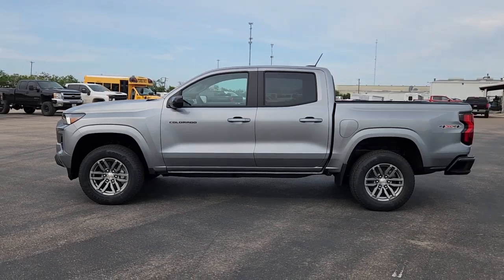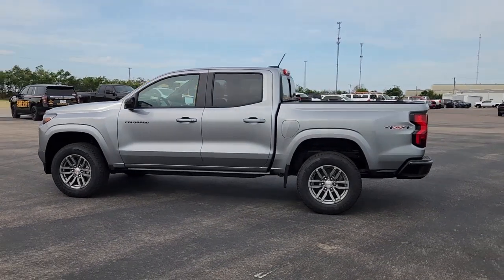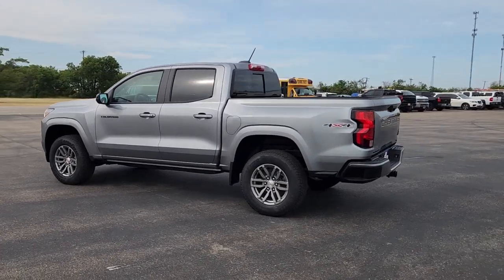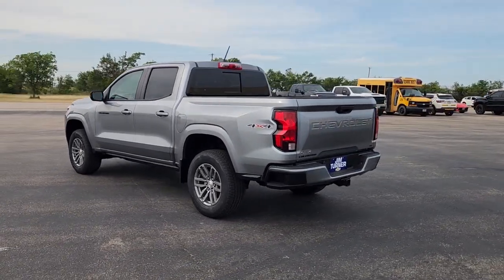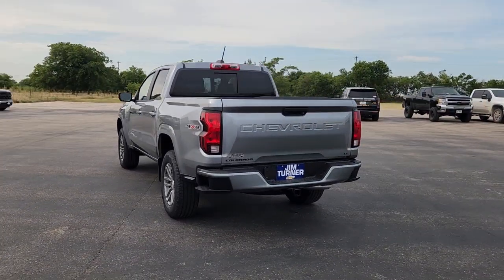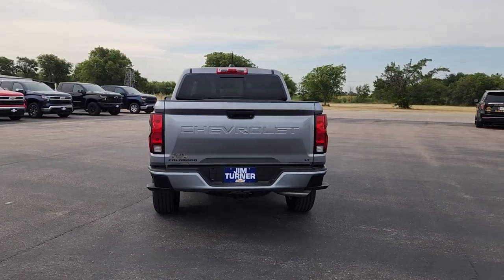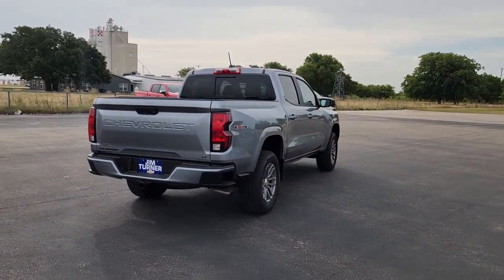2023 Chevrolet Colorado McGregor, Waco, College Station, Austin, Kileen CC364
Sterling Gray Metallic New 2023 Chevrolet Colorado LT available in 1015 E. McGregor Drive, McGregor, Texas at Jim Turner Chevrolet. Servicing the McGregor, Waco, College Station, Austin, Kileen, TX area.

Sterling Gray Metallic 2023 Chevrolet Colorado LT 4WD 8-Speed Automatic 2.7L Turbo WIFI 4G LTE REARVIEW CAMERA POWER SEAT BLUETOOTH 4 WHEEL DRIVE 4WD 4-Wheel Disc Brakes ABS brakes Advanced Trailering Package AM/FM radio: SiriusXM Automatic Locking Rear Differential Black Bowtie Emblem (LPO) Black Nameplates (LPO) Black Spray-On Bedliner w/Chevrolet Logo Driver & Front Passenger Illuminated Visors Dual-Zone Automatic Air Conditioning Electronic Automatic Cruise Control EZ-Lift & Lower Tailgate Front LED Fog Lamps Heavy-Duty Trailering Package Integrated Trailer Brake Controller Lane Keep Assist w/Lane Departure Warning LT Convenience Package Manual Rear-Sliding Window Overhead console Rear-Window Electric Defogger StowFlex Tailgate Storage Compartment Tailgate Keyed Cylinder Lock Tilt & Telescoping Steering Column Trailering App.brThank you for shopping at Jim Turner Chevrolet! This is just one of our great selection of new Chevy cars trucks and SUVs! Our goal is to make YOUR car buying experience easy fun and friendly.brbrWe look forward to assisting you with your vehicle needs!